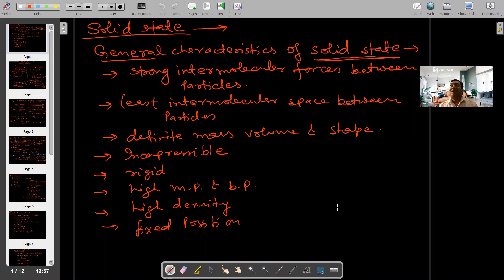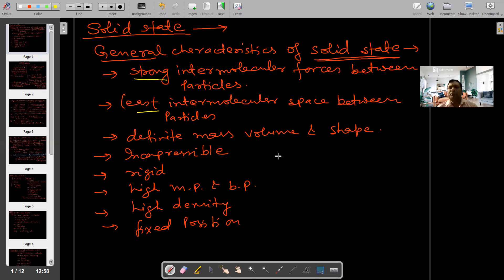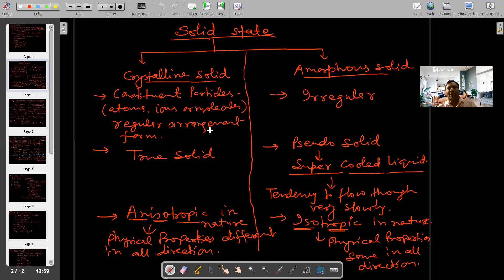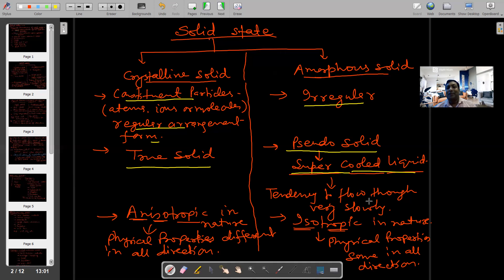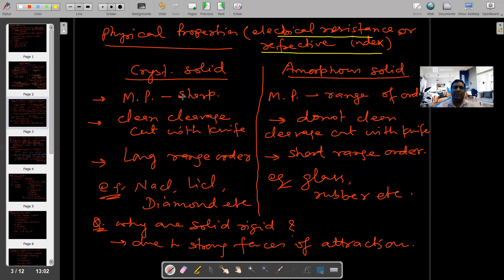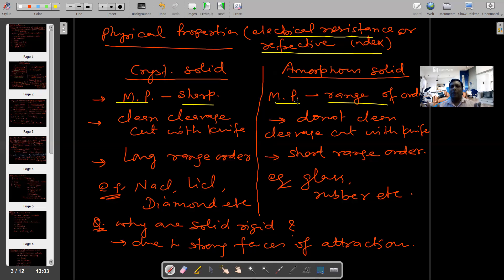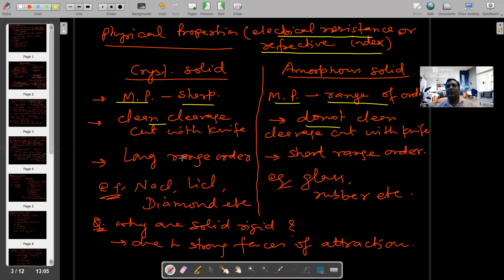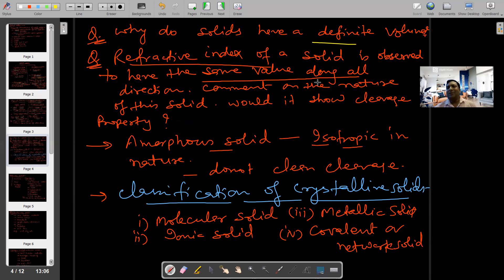Solid State - 01 General characteristics and types of solid state by Ravi Ranjan sir 9868921927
Solid State - 01 General characteristics and types of solid state- crystalline solid and amorphous solid by Ravi Ranjan sir 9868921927